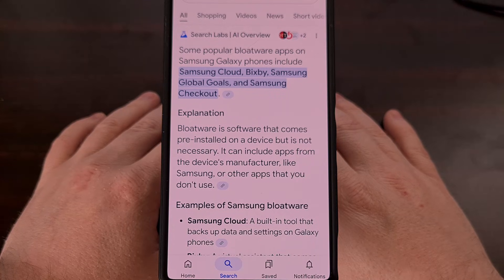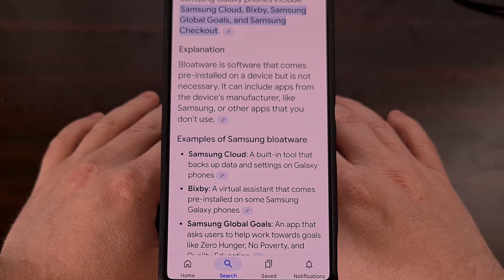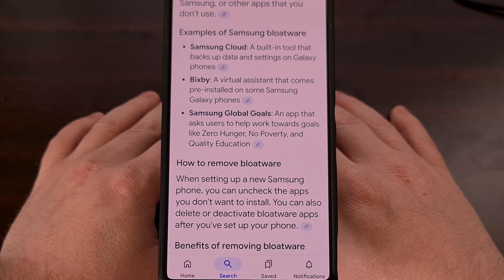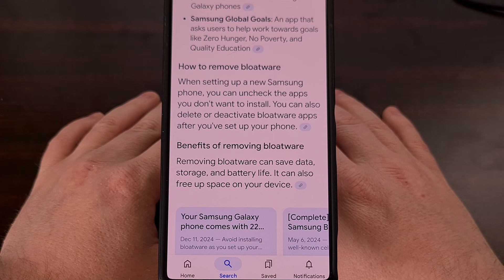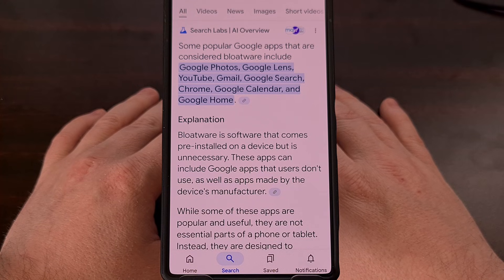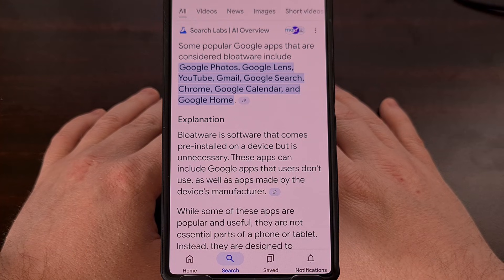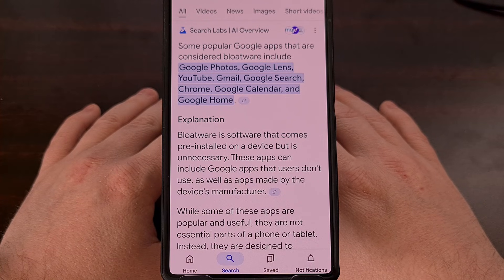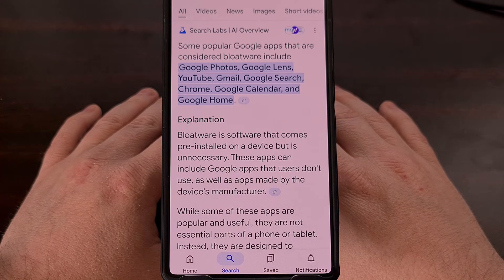These Samsung Galaxy Preinstalled Apps Are Safe to Disable and Uninstall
Smartphones are shipping with dozens of bloatware these days, but here's a list of which apps are safe to remove.

Video Description
If you just picked up a new Samsung Galaxy smartphone or tablet then it's safe to say that you've found a number of applications pre-installed on your device. Many of them are going to be apps that you will never even use.

So today, I wanted to highlight over 30 bloatware apps that are safe to remove, and many of you will find all of these on your new Samsung device.

Samsung Bloatware
First, I'd like to point out all of the preinstalled apps that are made by Samsung themselves.

These apps include. . .
Samsung Smart Switch
SmartThings
Samsung Wallet
Game Launcher
Samsung Health
Galaxy Store
Samsung Internet
Samsung Cloud
Galaxy Themes
Samsung Notes
Bixby
Samsung Pass
Samsung Members
Samsung DeX
Samsung Kids
Samsung Global Goals
Samsung Health Monitor
Galaxy Wearable
Game Booster Plus
and finally PENUP

Removing these apps from your phone will not break your device in any way. But you should be aware that some features rely on these apps to be installed.

For example, it's logical to assume we cannot use anything that relies on Bixby. . .if we disable that application on our Samsung Galaxy S25.

Google Bloatware
Samsung Galaxy phones and tablets also come with lots of bloatware applications from Google.
And there are lots of people within the community that do their best to avoid Google's services any chance they get.

Which can be smart if you value your private data since we all know how greedy Google can be get when it comes to harvesting data on Android.

But it's safe to uninstall or disable apps like. . .
Google Wallet
Google Drive
Google Photos
Google Calendar
Gmail
Google Maps
Google TV
Find My Mobile

These are all apps or services that have been developed by Google and they will try to send some of your data back to the mountain view tech giant.

Other preinstalled apps
There are going to be a number of other apps that are also pre-installed on your Samsung Galaxy smartphone or tablet.

Microsoft has been getting some of their apps installed on Android smartphones right out of the box
Including. . .
Microsoft Office
Microsoft Outlook
and possibly some others as well.

Meta has also been a customer of Samsung as they've been paying to get Facebook pre-installed on these Android phones as well.

So if you see anything like Facebook, Instagram, WhatsApps, or Messenger, then it's safe to remove those too.
I've even seen Facebook have hidden system apps pre-installed that do not appear as an application icon
So it may be a good idea to search for the words meta or facebook within the apps section of the Settings application

Then grab those package names and remove those with the ADB command I mentioned earlier.

ADB Command to Uninstall Bloatware
Speaking of that ADB command, I will highlight what the command is here, but I do want to prevent this video from being longer than it needs to be. So if you need help in this area, I'll include a link to a dedicated guide I've already done that shows you how to use ADB to uninstall bloatware on phones like the Samsung Galaxy S24 series.

You'll need to drop into an ADB shell first
and then you can execute the command. . .

then the command is. . .
pm uninstall -k --user 0 package name

And that will uninstall the application from the default user account. Preventing you from launching the application yourself. . .and preventing the service from being launched in the background.

This will save on some battery life since those apps will not be allowed to run in the background. . .and it will also help clean up the app drawer and home screen from applications that you will never use.

conclusion
Take back control of the hardware you own and remove those apps that are safe to uninstall.

Not only will you gain a bit of a performance boost, but you'll also see your battery lasting a bit longer since you won't have those apps running in the background.

1. Intro [00:00]
2. Safe Samsung Apps to Remove [00:30]
3. Safe Google Applications to Disable [02:38]
4. Other Apps to Safely Uninstall [03:41]
5. ADB Command to Delete Bloatware on Android [05:03]
6. Conclusion [06:53]